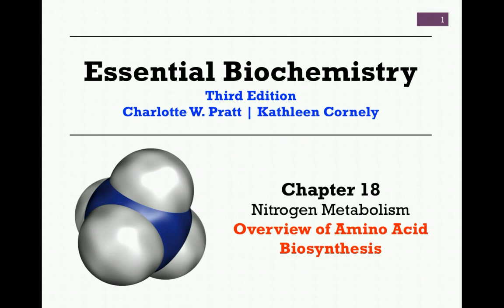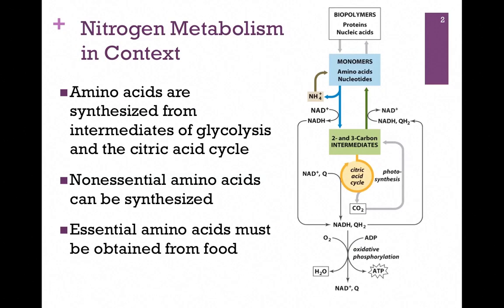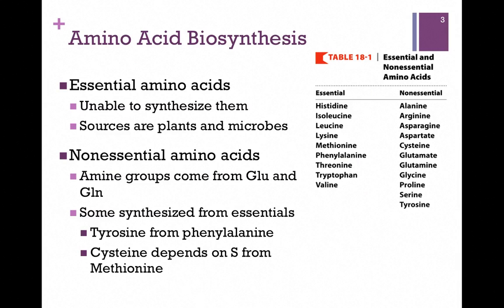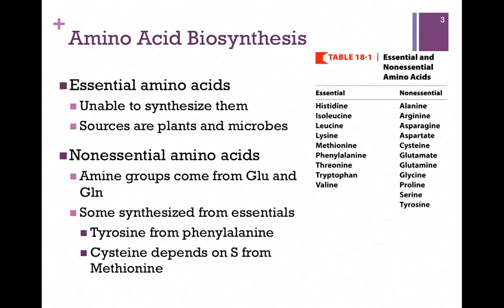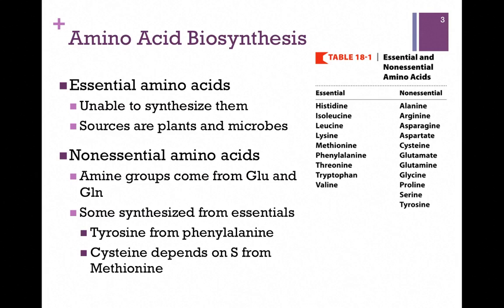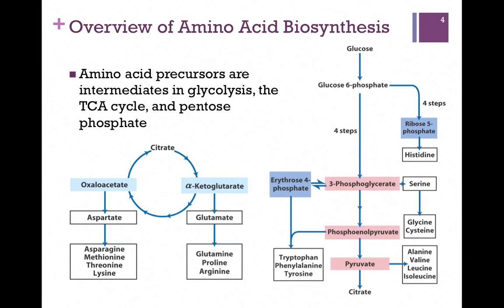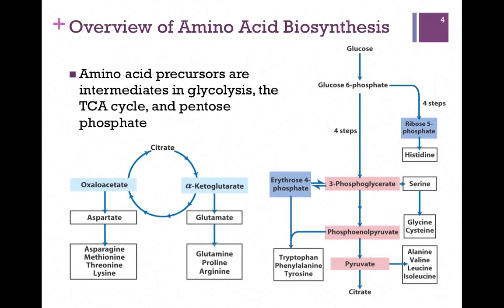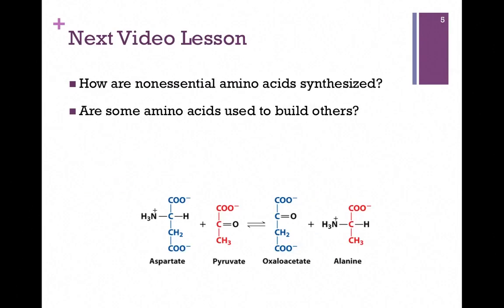135-Overview of Amino Acid Biosynthesis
Brief overview of amino acid synthesis and context within the cell